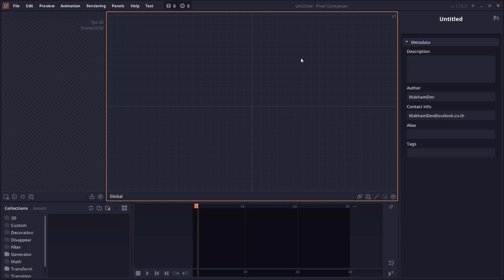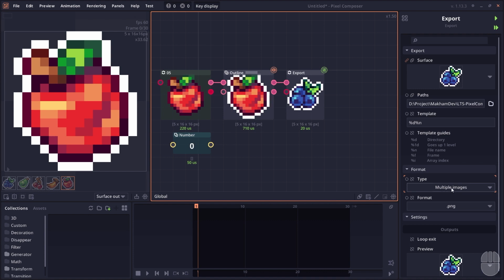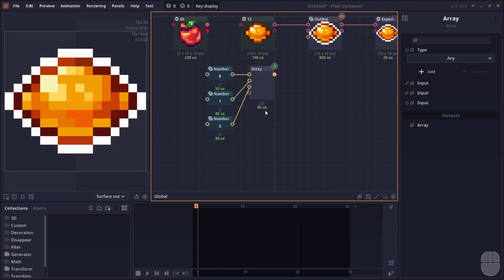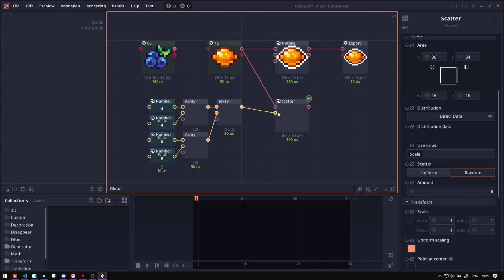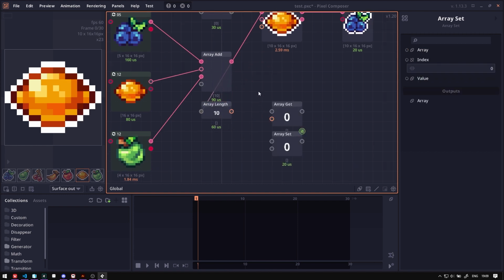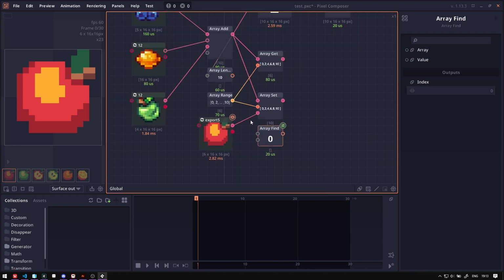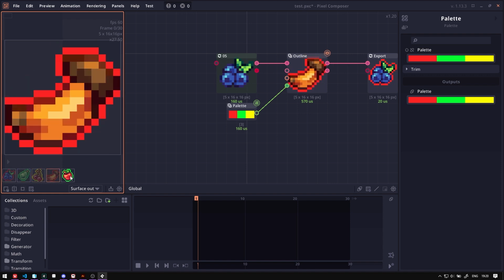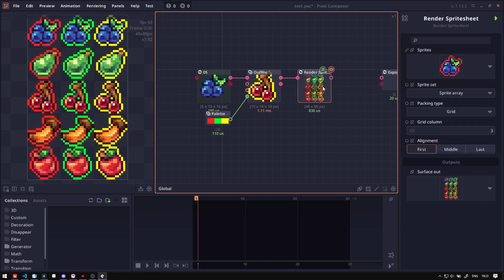【Pixel Composer Tutorial】10: Array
In this tutorial, we will go through the concept of array in Pixel Composer. What is array, how to manipulate it, and the array processor nodes.